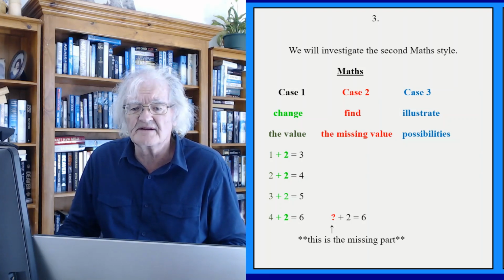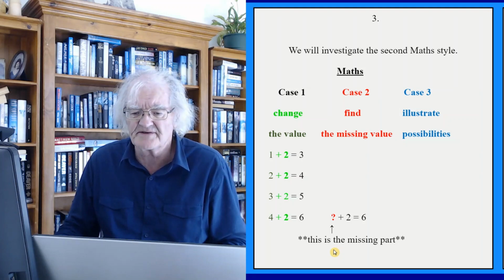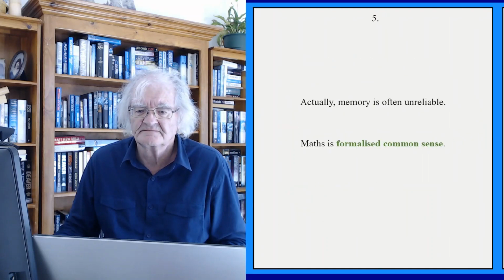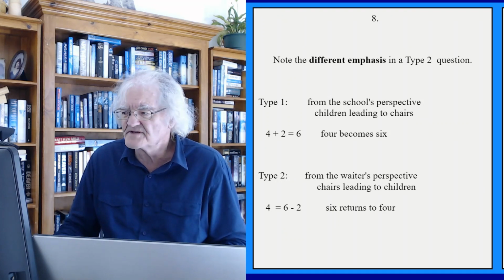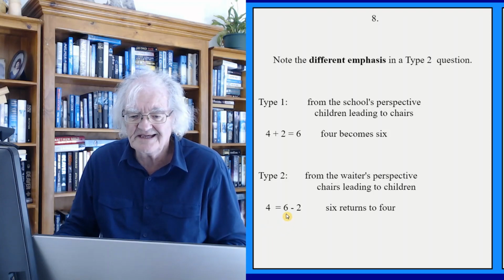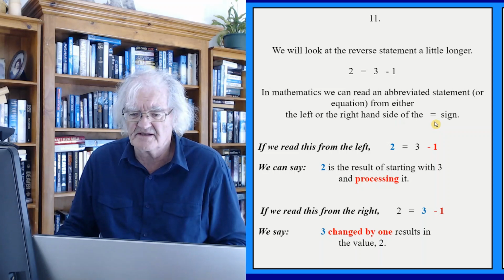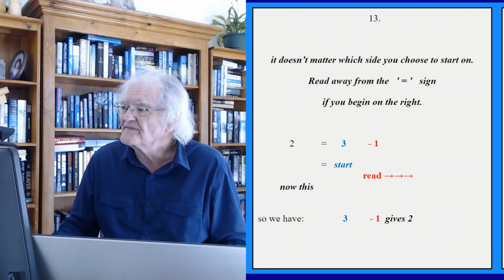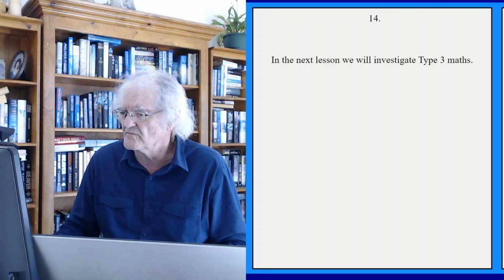Math Lite Academy - lesson 4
We move into the second type of maths - communicating when an aspect of our focus is an 'unknown'.